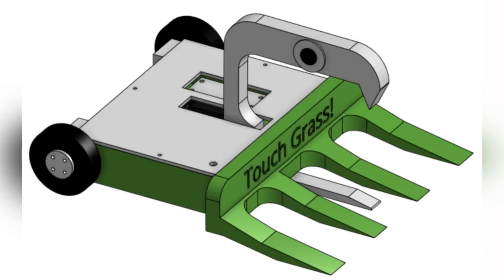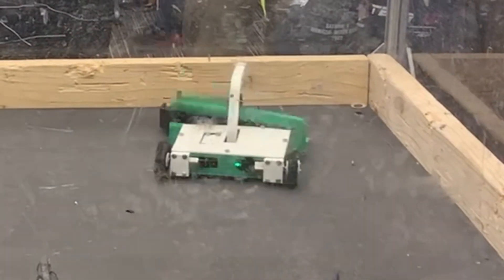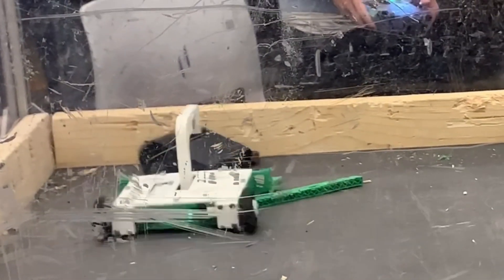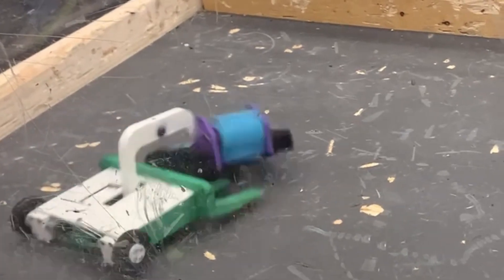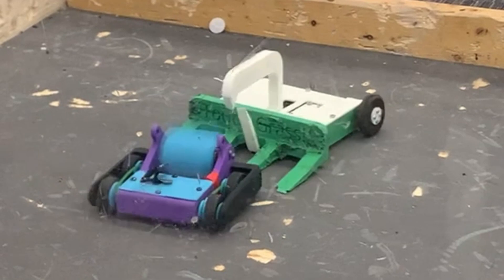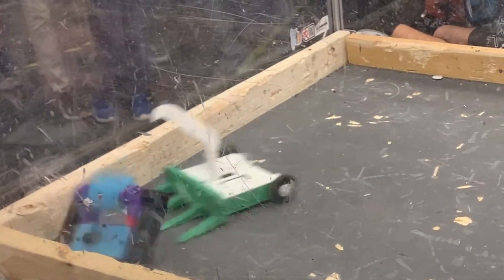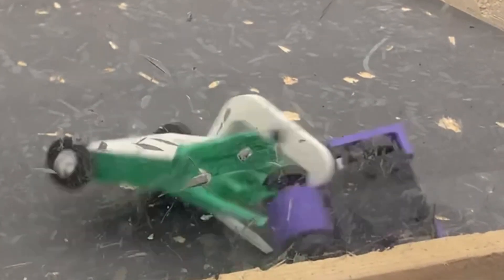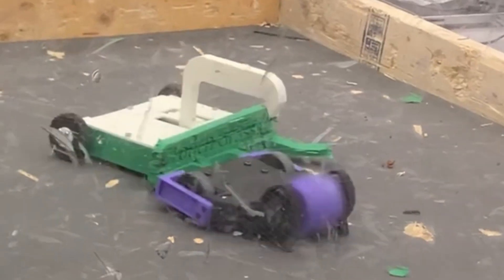Making Robots Touch Grass! (WPI Plastic Antweight November 2025 Event Report)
Event report showing how Touch Grass performed at the WPI Plastic Antweight November 2025 competition.

Chapters

0:00 - Intro
1:13 - Qualifier 1: VS Dirt Bag
4:30 - Qualifier 2: VS Bernard
9:17- Bracket Fight 1: VS Brian Core
13:47 - Exhibition Fight: VS Evo Executioner
17:06 - Outro